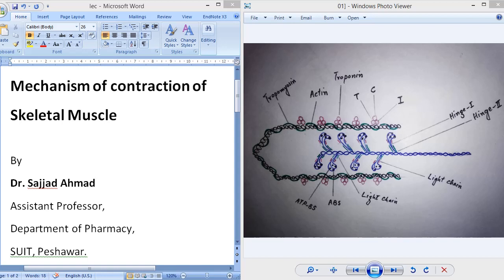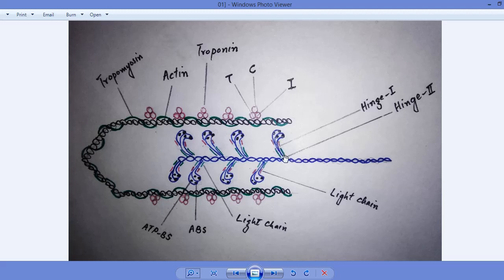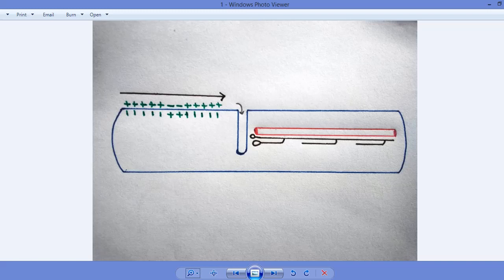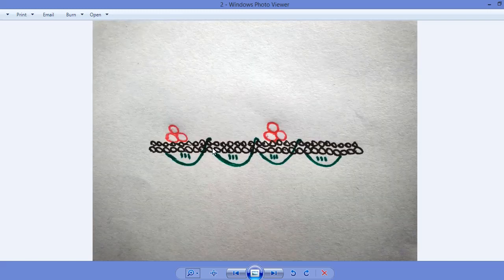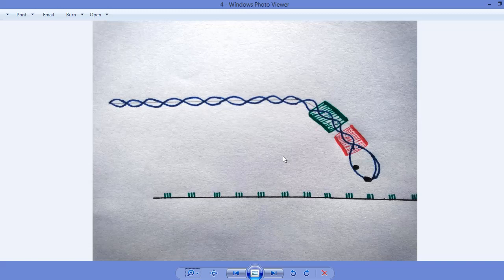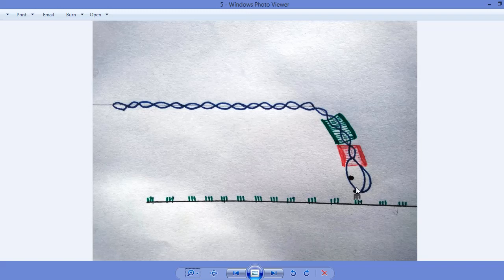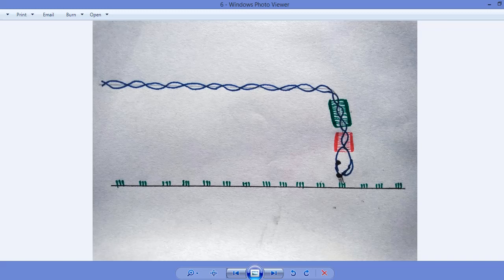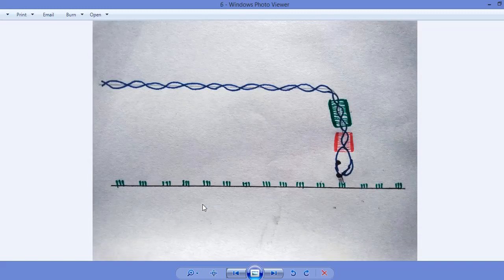Mechanism of Contraction of Muscle via Action & Myosin